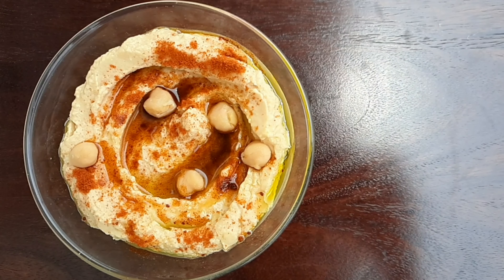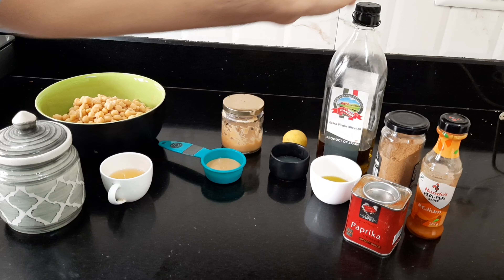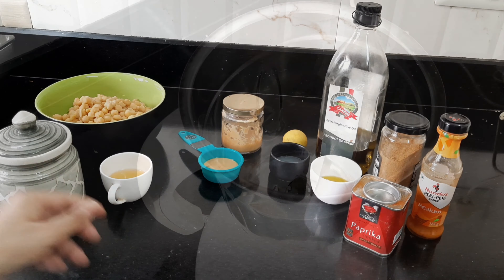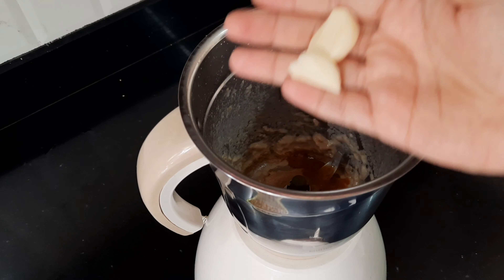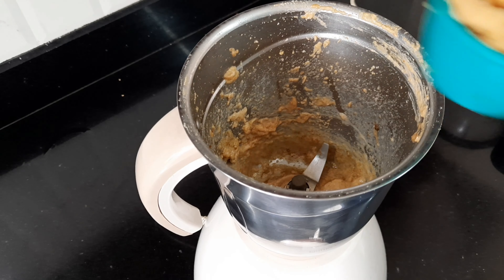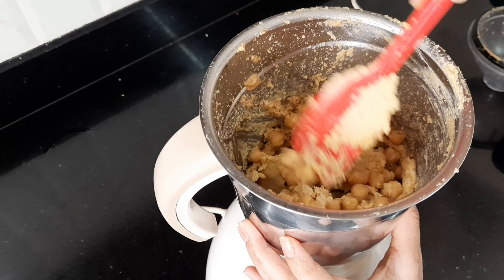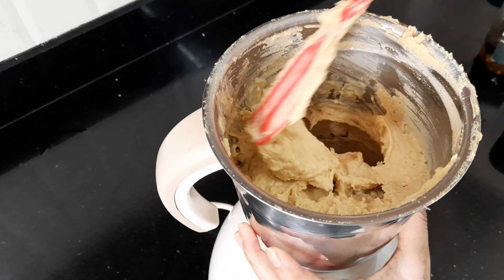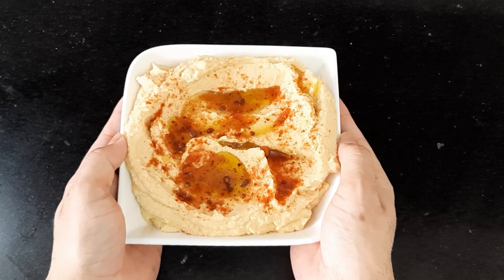Easy Hummus Recipe - Avinesh - Avi's Kitchen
Ingredients:

425 grams chickpeas, (presoaked and pressure cooked)
1/4 cup (59 ml) fresh lemon juice,
1/4 cup (59 ml) tahini
1-2  garlic clove, peeled (to taste)
2 tablespoons olive oil, plus more for serving
1/2 to 1 teaspoon kosher salt,
1/2 teaspoon ground cumin
2 to 3 tablespoons Chickpea water (reserved after pressure cooking)
Dash of ground Smoked paprika for serving

Music
Title: No Good Right
Artist: FreedomTrailStudio